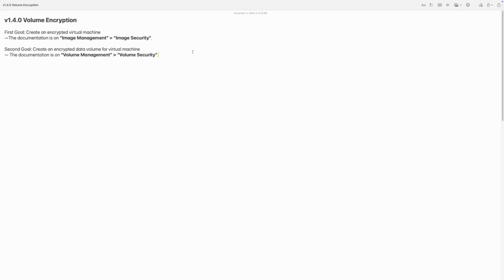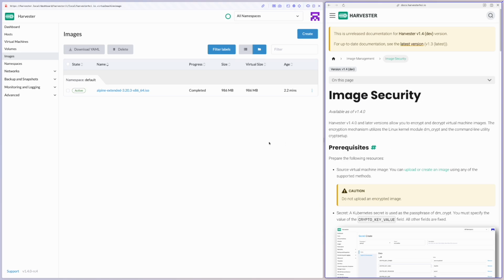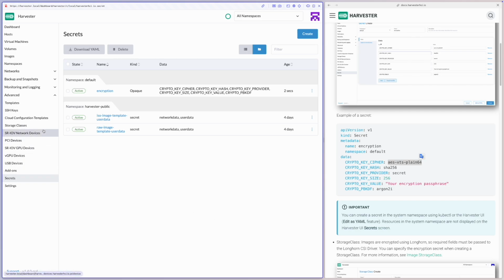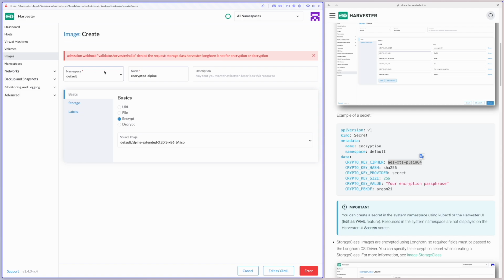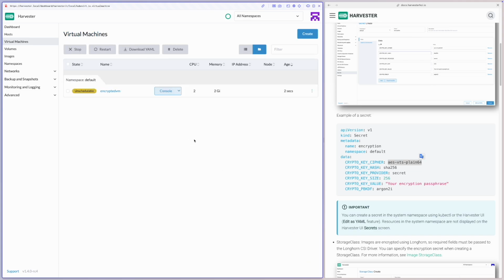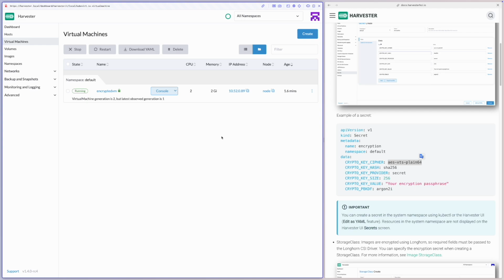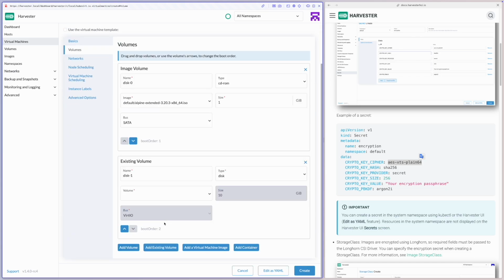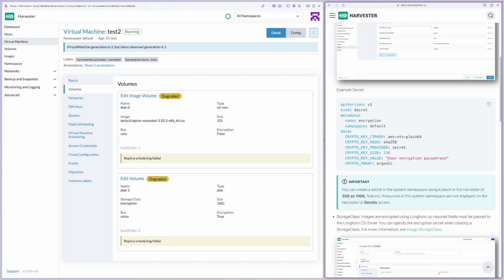Volume Encryption - Harvester v1.4.0 - Experimental Feature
Harvester v1.4.0 allows you to encrypt and decrypt block volumes, including boot volumes (virtual machine images) and data volumes with a single key. This feature enhances security by ensuring that data stored in volumes is encrypted and can be decrypted when attached to virtual machines.

Jack Yu shows you how to use the feature in this video.